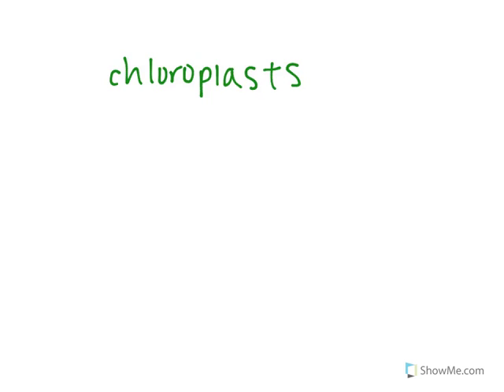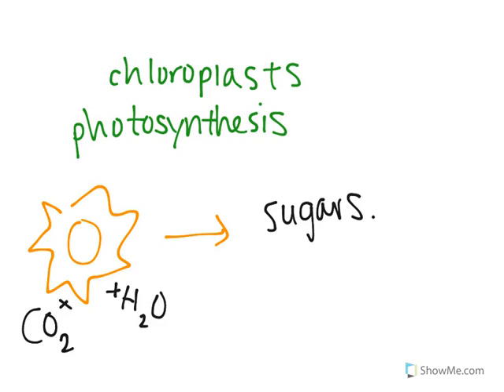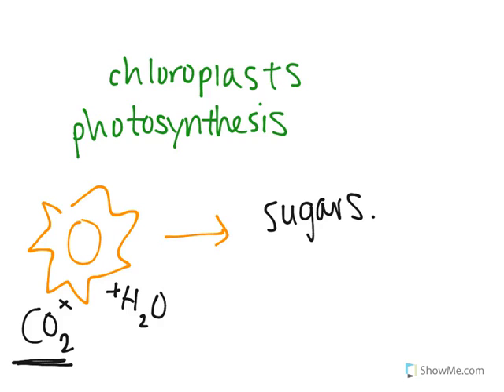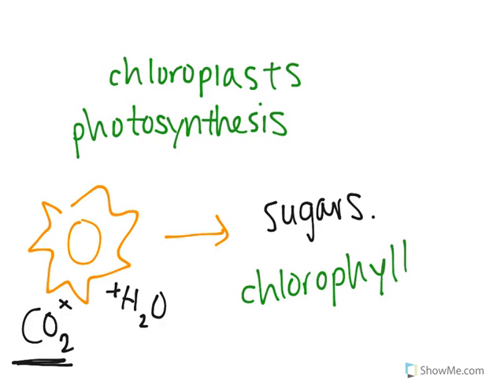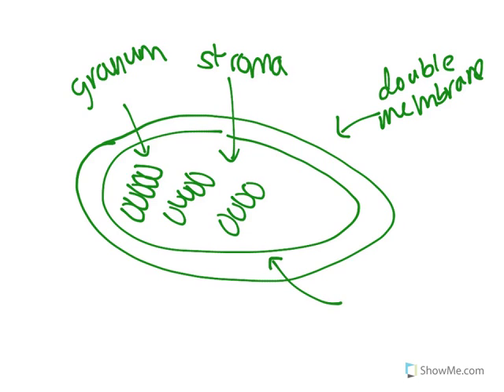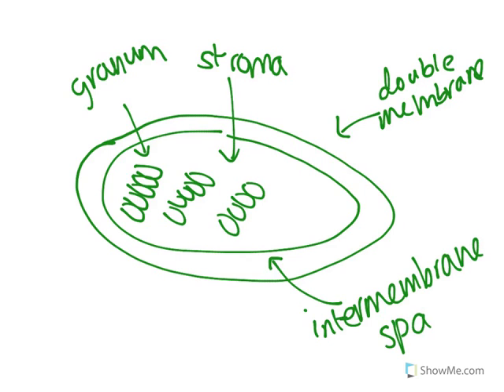Plant Cell Structures (worked example)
Plant Cell Structures (worked example).mp4Plant Cell Structures (worked example)